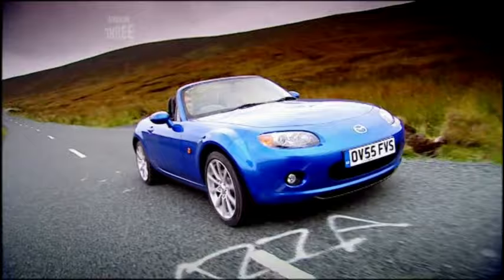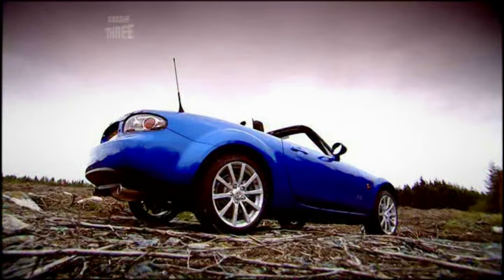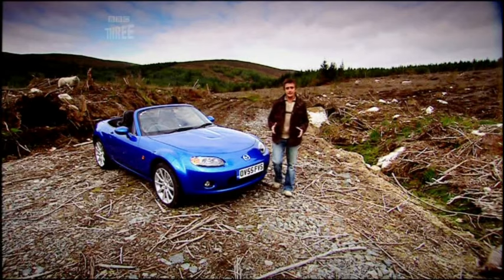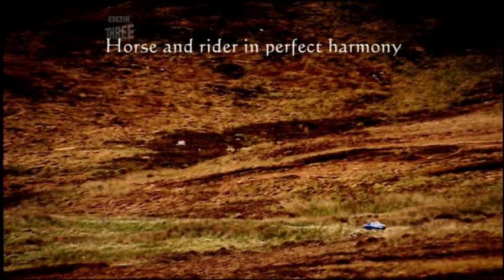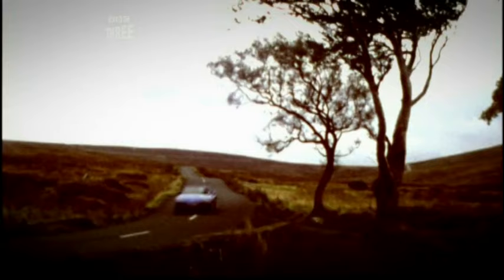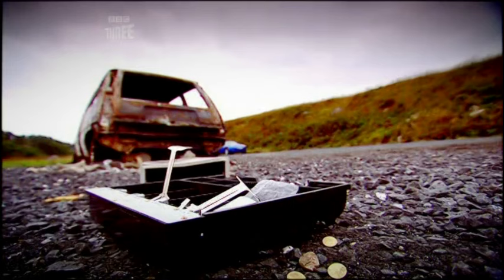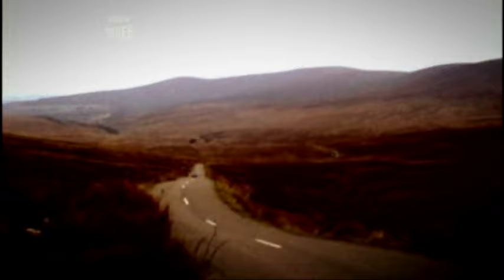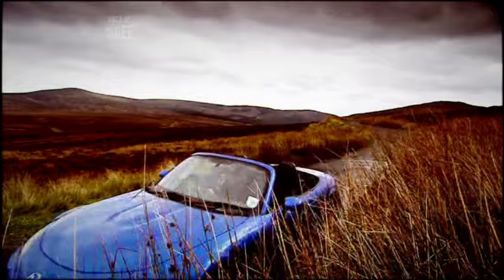Top Gear - Mazda MX-5 NC Review By Hammnod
Taking design cues from the 2003 Mazda Ibuki concept car, the third-generation Mazda MX-5 was introduced in 2005 and was in production until 2015. This generation introduced a Power Retractable Hard Top (PRHT) variant that features a folding mechanism that does not interfere with trunk space. During its release, the third generation MX-5 received several accolades such as the 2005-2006 Car of the Year Japan Award and Car and Driver's 10Best list from 2006 to 2013.